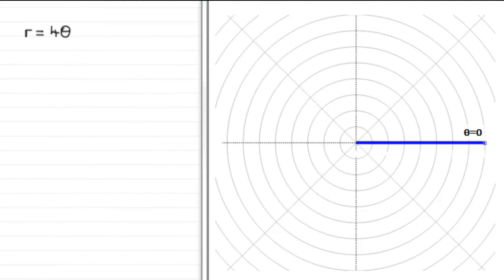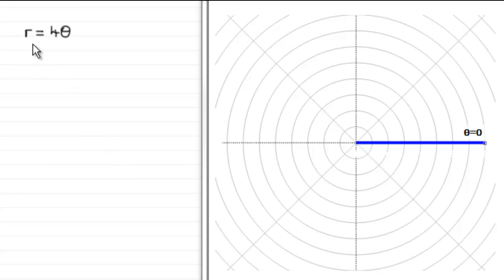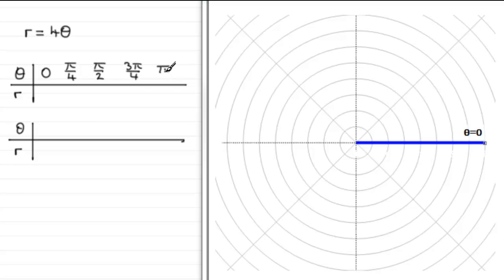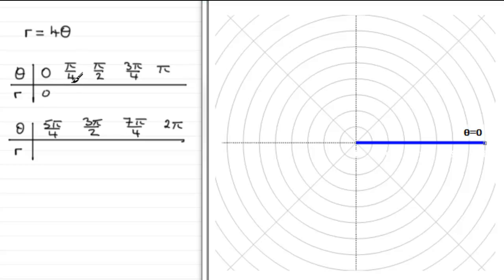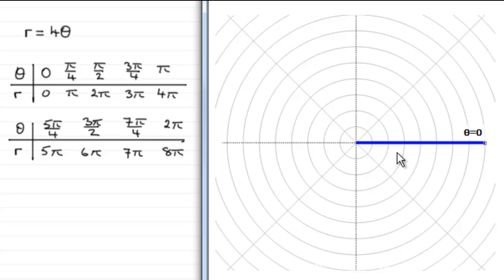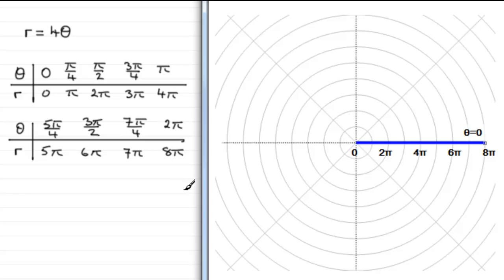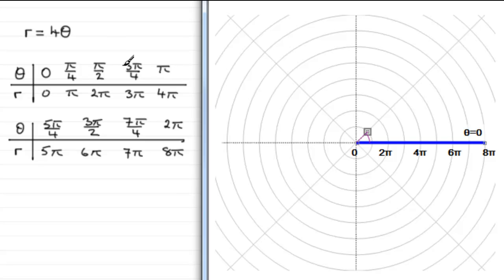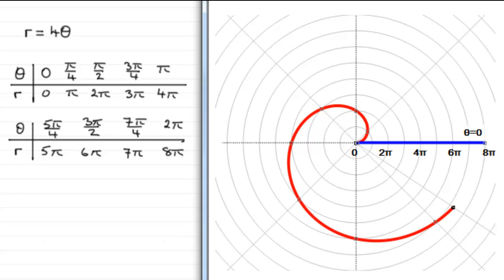Polar Graphs - the Spiral : ExamSolutions Maths Revision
for the index, playlists and more maths videos on polar graphs and other maths topics.